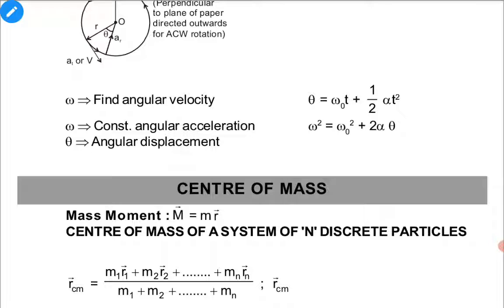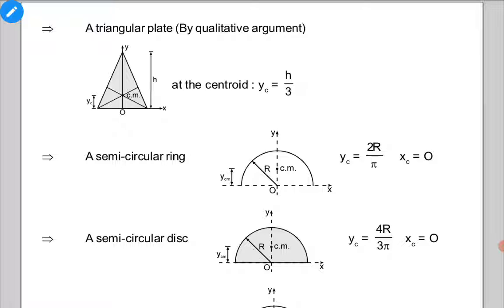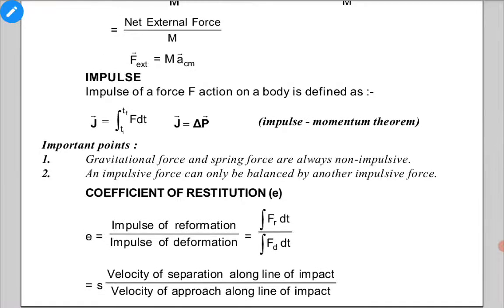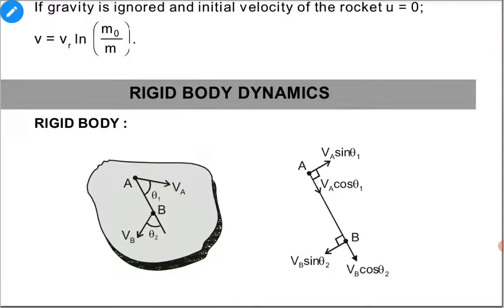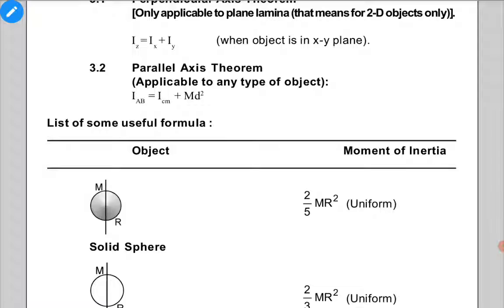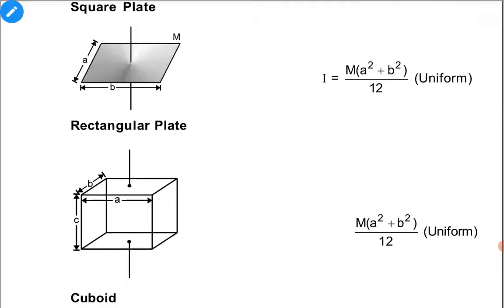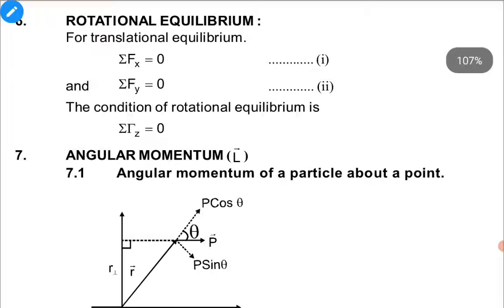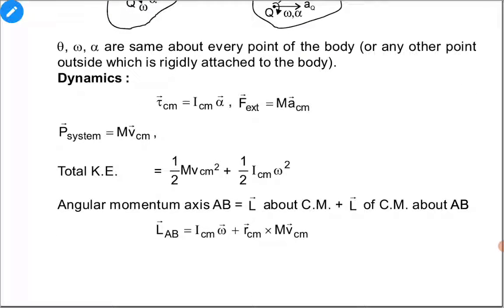Centre of mass and rotational motion class 11 quick revision all important formulas